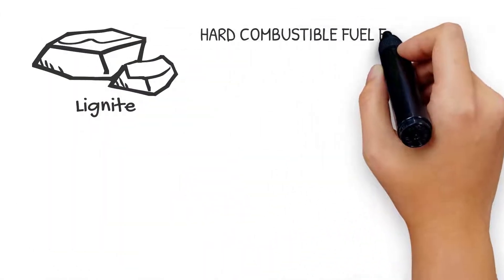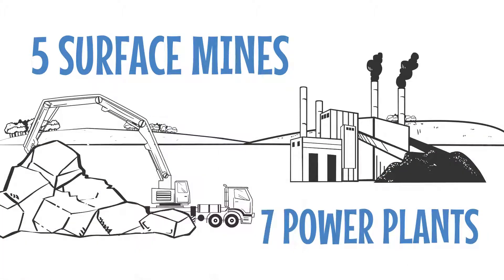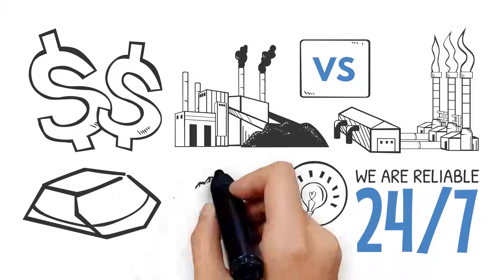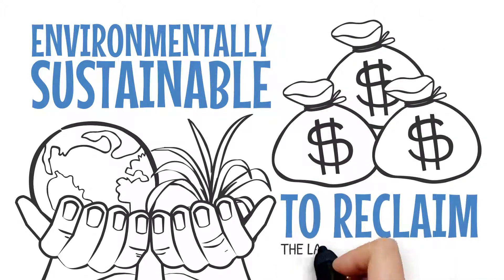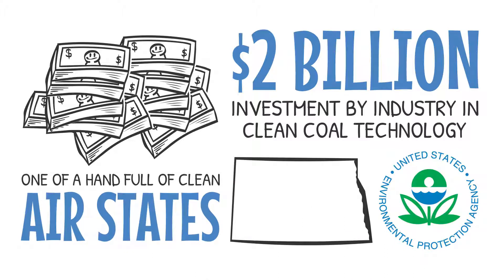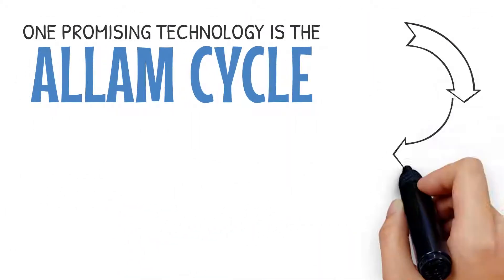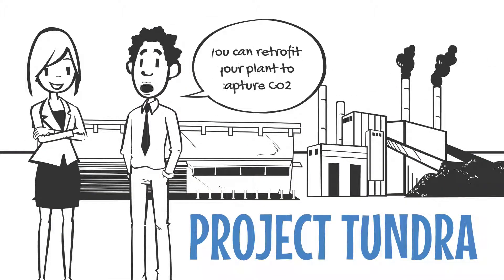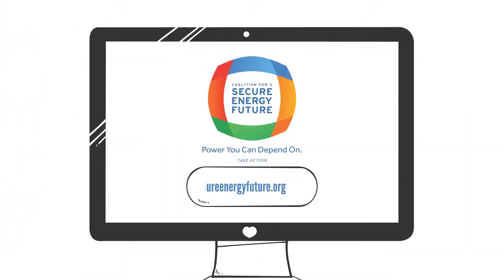Lignite is Our Competitive Advantage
For decades, North Dakota lignite coal has offered low cost and reliable electricity throughout the Upper Midwest that is environmentally sustainable for generations to come.  Lignite has allowed our region to be globally competitive.

In fact, even among all sources of electricity generation including coal, lignite is different. Watch this quick video to learn more about North Dakota's lignite industry.